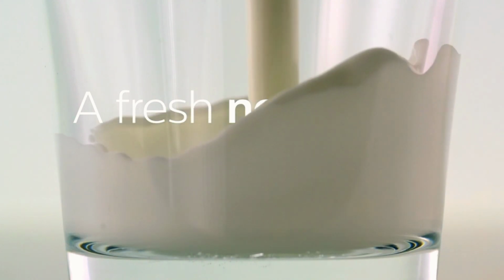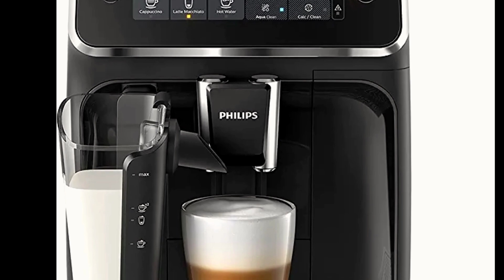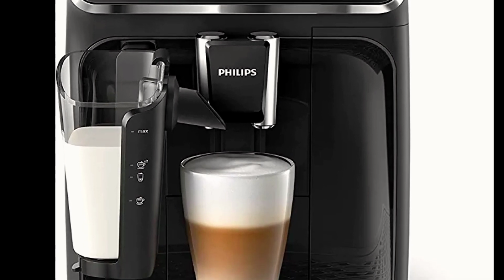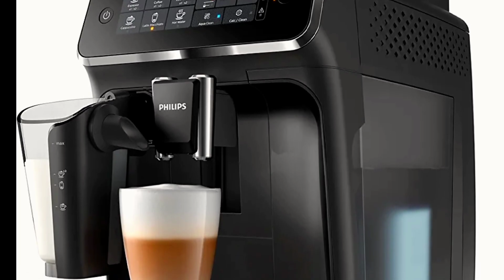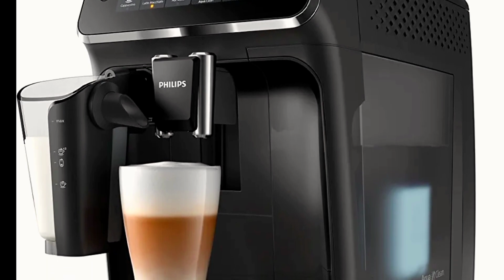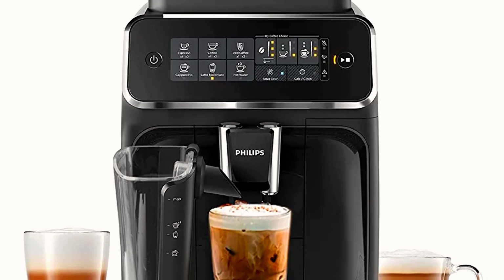PHILIPS 3200 Series Fully Automatic Espresso Machine with LatteGo & Iced Coffee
🌟To buy this product from Amazon click on this link 🌟

PHILIPS 3200 Series Fully Automatic Espresso Machine w/ LatteGo & Iced Coffee, EP3241/74, Black @Productsjunction

Description
Philips 3200 Series Fully Automatic Espresso Machine w/ LatteGo & Iced Coffee, Black

Note: 1)Too coarse a grind, too little coffee, or insufficiently tamping the grounds before brewing can all lead to inadequate pressure for a proper brew. 2)It is important to note that the amount of espresso extracted will vary depending on the grind size and amount and reprogramming may be needed when the size and amount are adjusted
Enjoy 5 delicious coffees from fresh beans, including cappuccinos, lattes, and iced coffee!
The intuitive touch display makes it easy to adjust aroma strength, coffee quantity, and the amount of milk froth
LatteGo provides silky smooth milk froth and is exceptionally easy to clean with just 2 dishwasher safe parts and no tubes
Go up to 5000 cups* without descaling with regular replacement of the AquaClean water filter
Large capacities in compact design: 9.7oz Bean Container, 12x Waste Container; 60.8oz